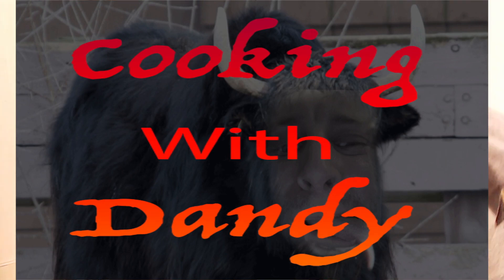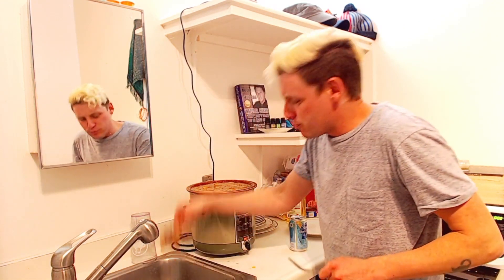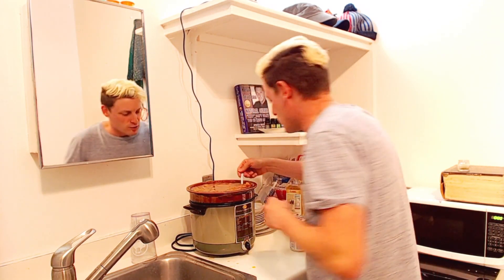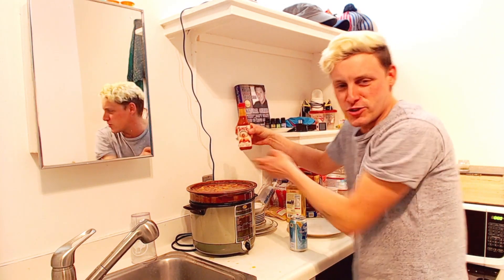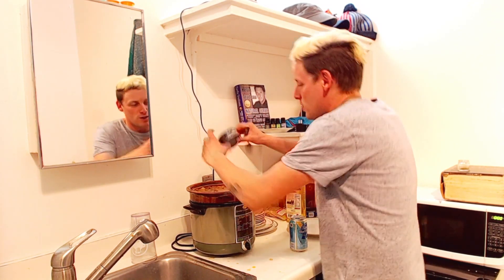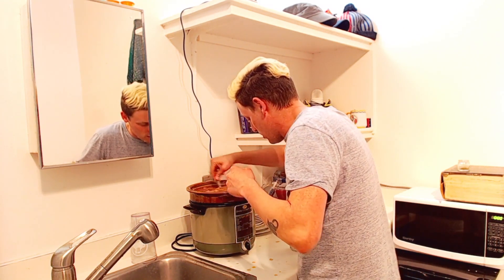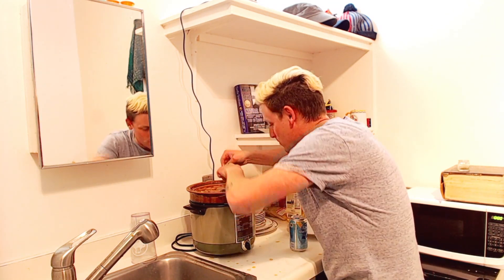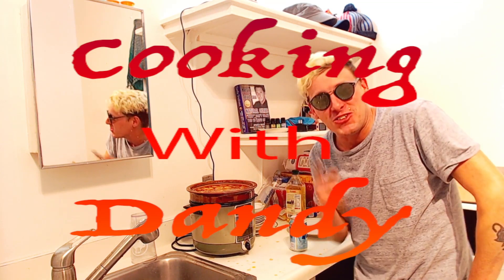Cooking With Dandy